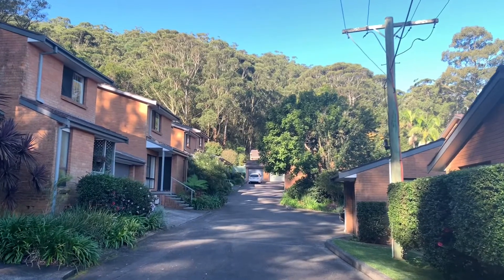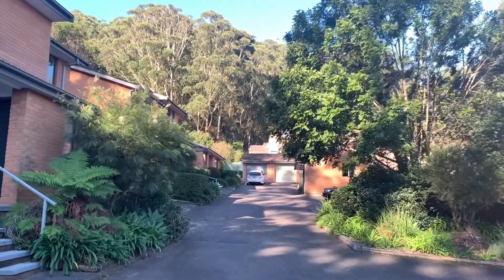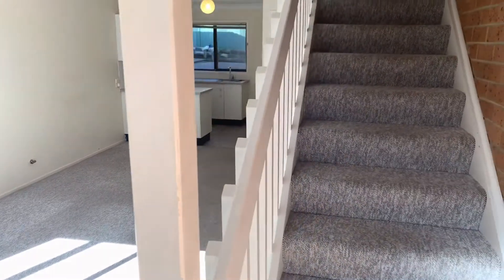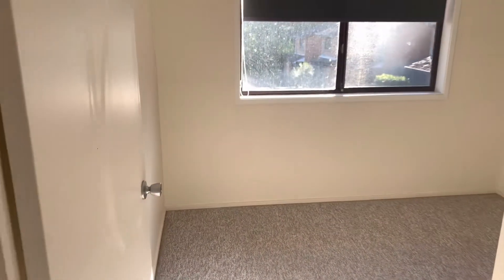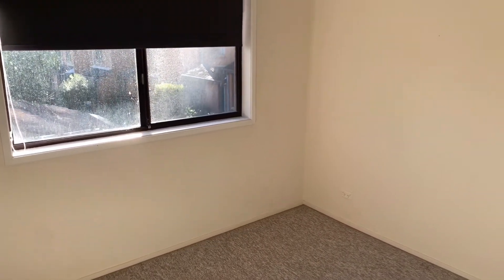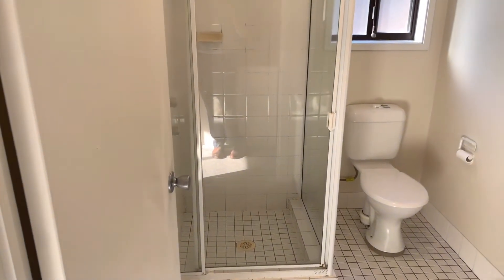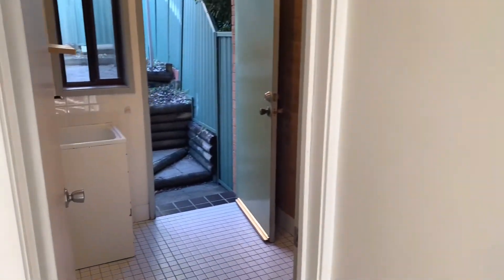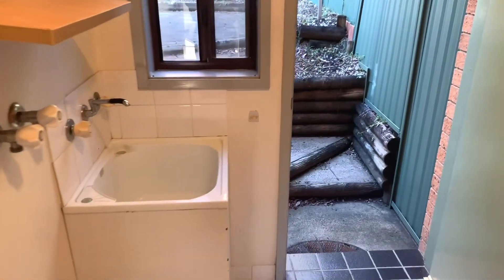30/65 Davies St - For Sale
George Brand Real Estate -
For Sale - 30/65 Davies St, Kincumber